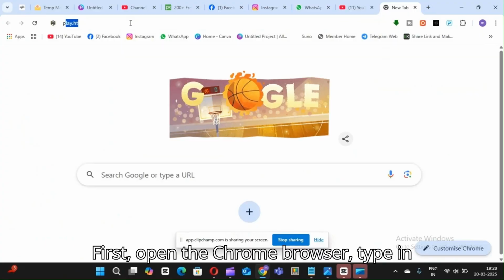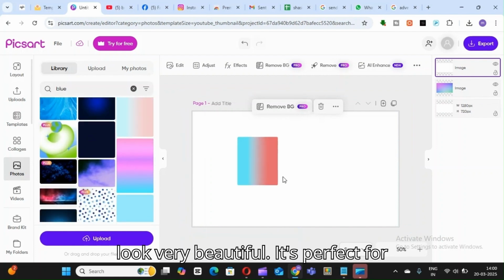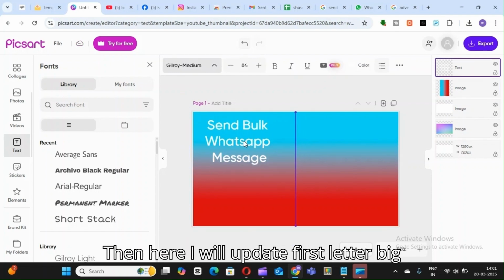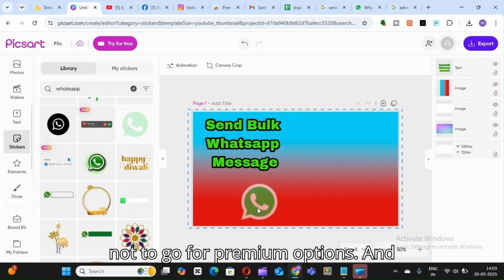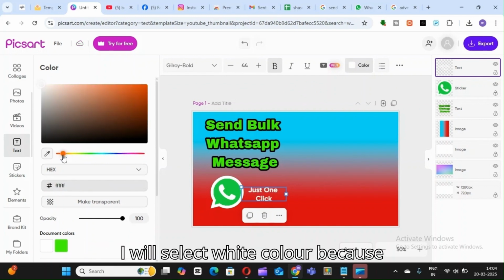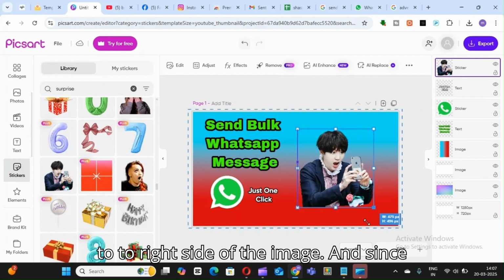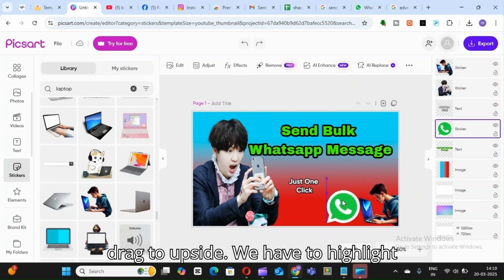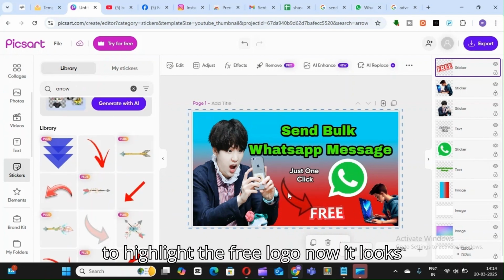How To Make Thumbnail For Youtube Videos | YouTube Thumbnail Kaise Banaye | ಯೌಟ್ಯೂಬ್ ತಂಬುನೈಲ್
youtube thumbnail
youtube thumbnails
canva youtube thumbnail

Madev M
From - Karnataka ( India )